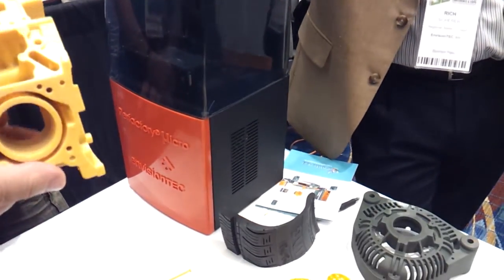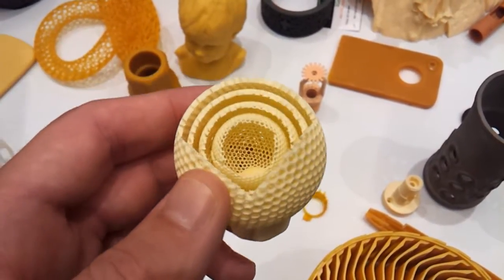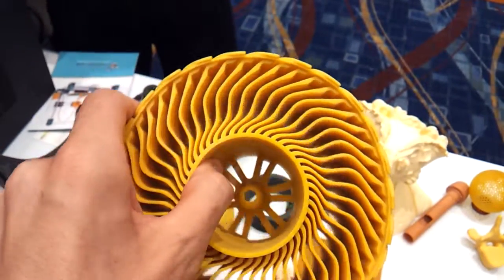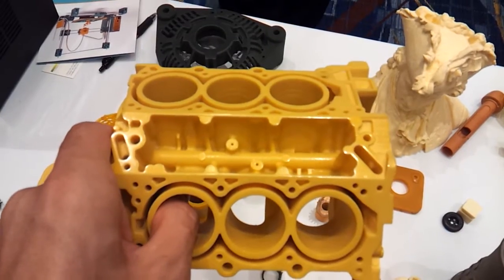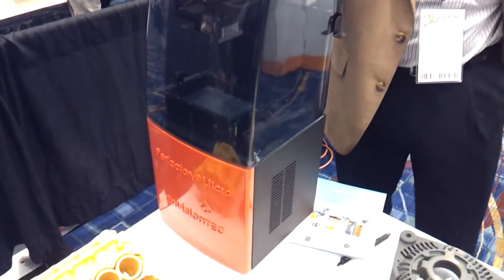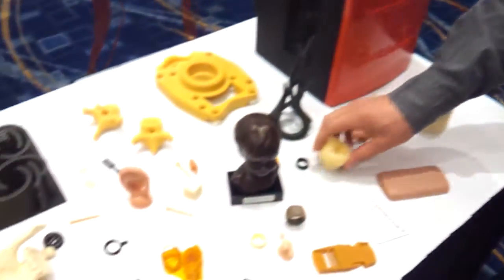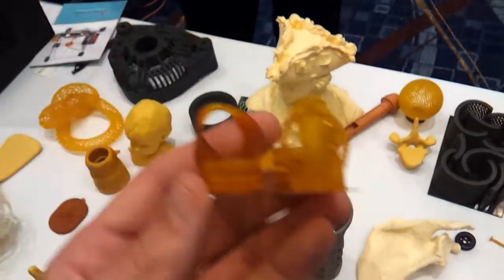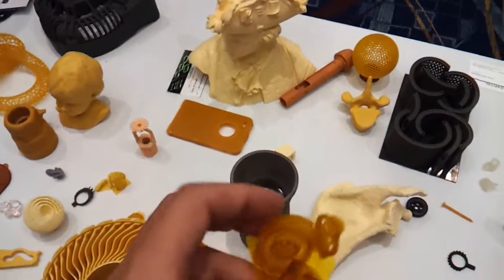Amazing resolution from envisiontec DLP 3D printer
Amazing resolution from envisiontec DLP 3D printer at Inside 3D Printing Expo in Chicago